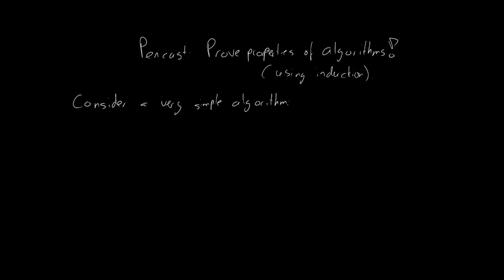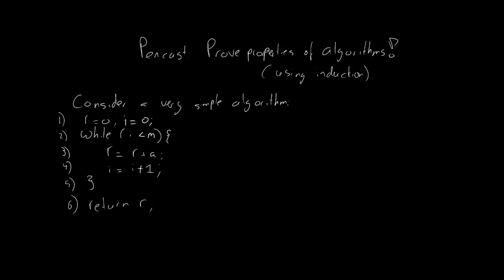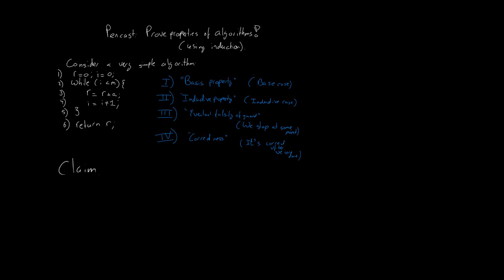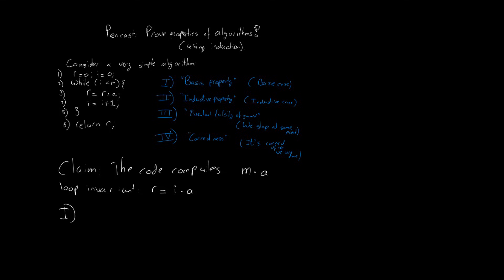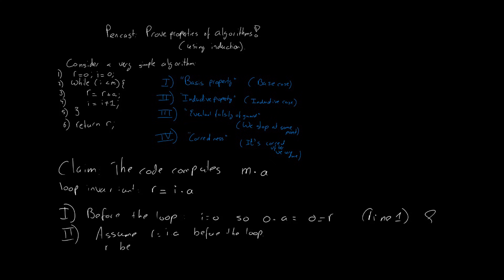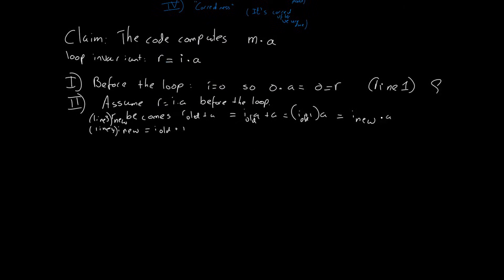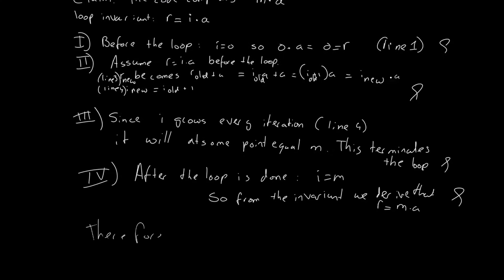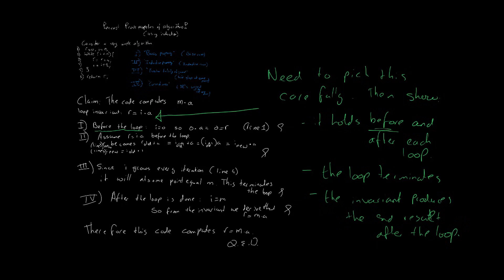Proof of correctness for algorithms